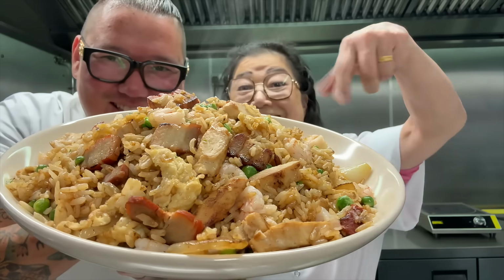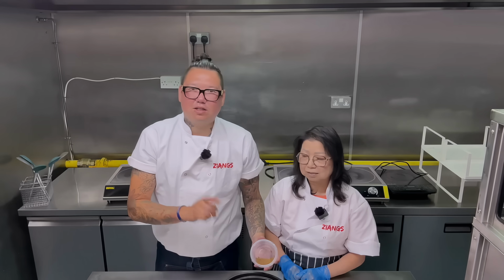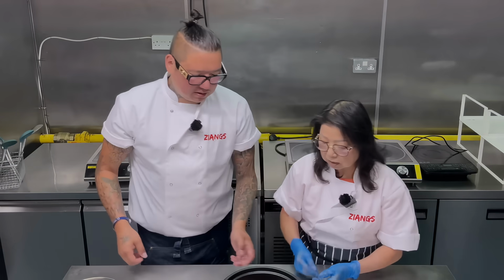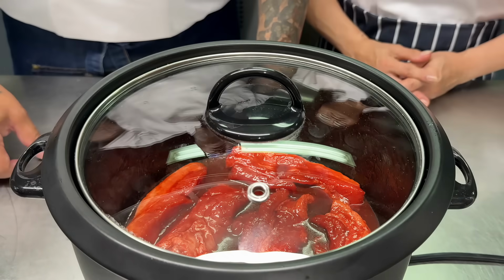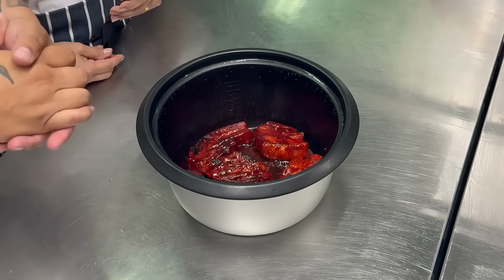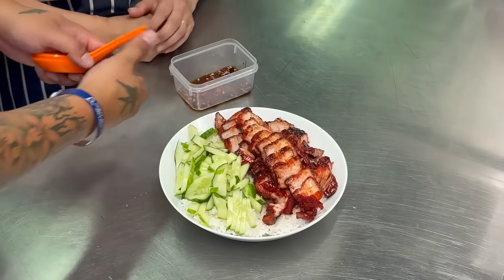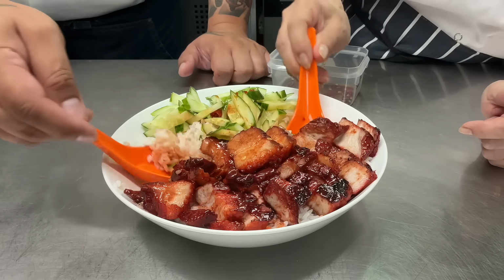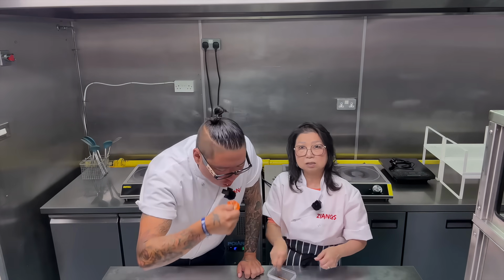Lazy-Day Char Siu: Juicy BBQ Pork Made Right in Your Rice Cooker! 🍚🔥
This is a super easy and fast recipe and one of our favourite ways to make char siu at home. We often make this if we have friends popping over, parties, and it's great finished on the BBQ, which give it that extra depth of flavour! This recipe is great for when you want maximum flavour, but have very little time. You can serve this with anything, you can save in the fridge for use later, or you can do what we do and cook off a large batch, and freeze it, then you always have quick char siu to hand.

RICE COOKER WE USE

For a deal on our cooker books and free bag of MSG

Ingredients
550g sliced pork belly
150ml water
1 tbsp Chinese rice wine
3  tsp sugar
1 tsp sesame oil
1 tbsp veg oil

Finishing
Shredded cucumber
Sliced chillies (optional)
Light soy sauce for chillies
100ml hot
Steamed rice to serve on